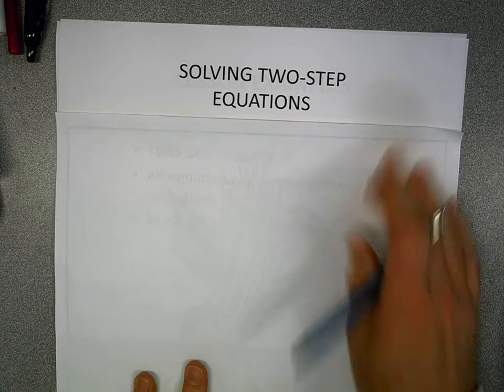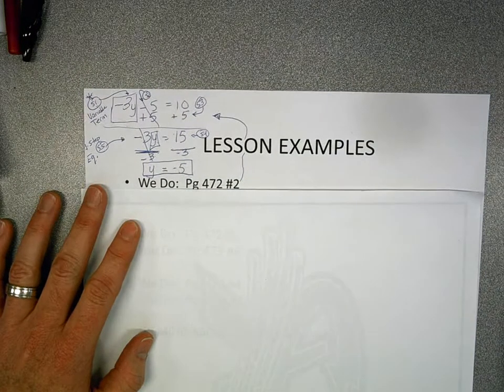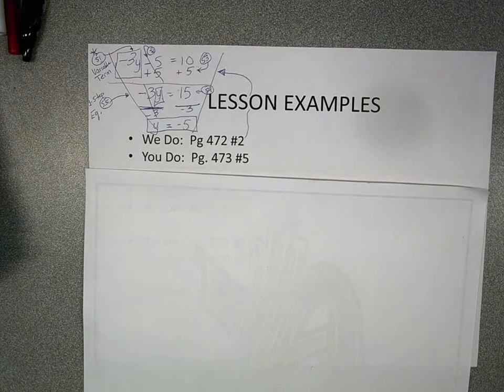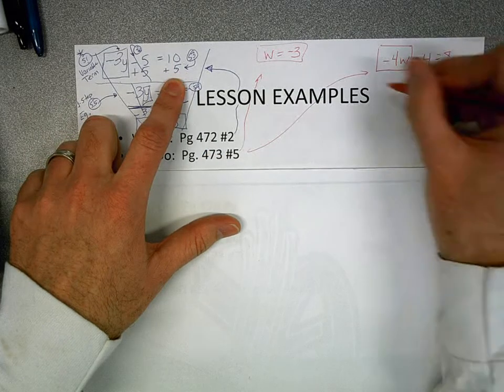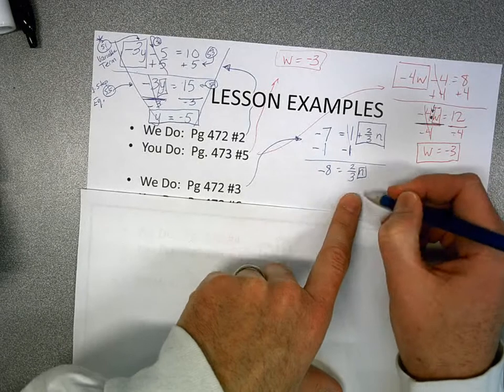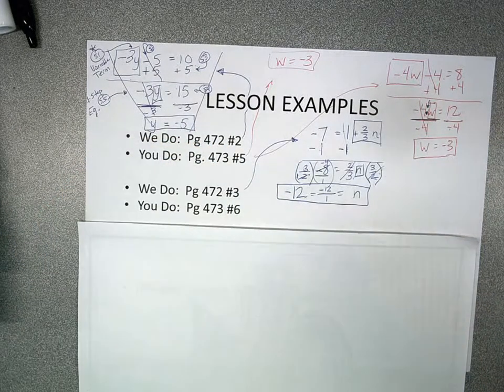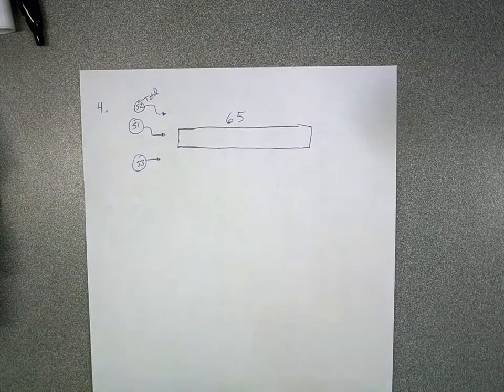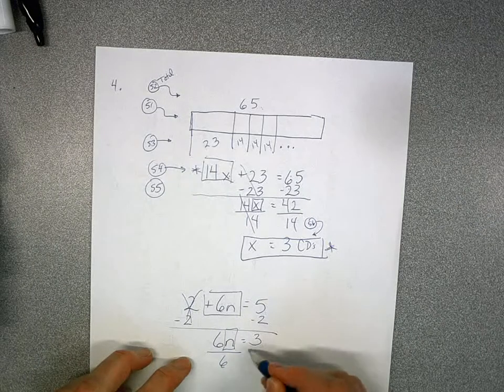Solve Two Step Equations- Chapter 6 Lesson 4- Math 7